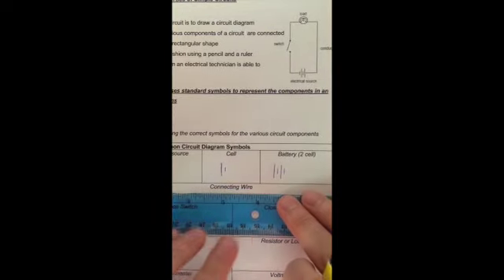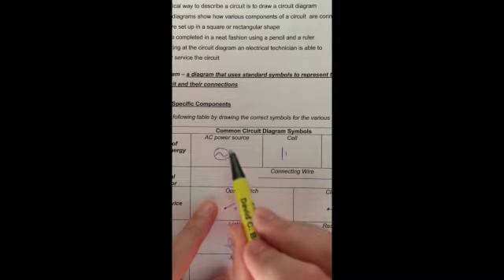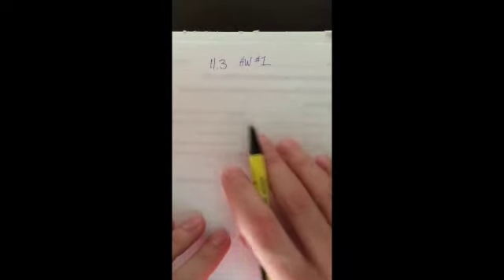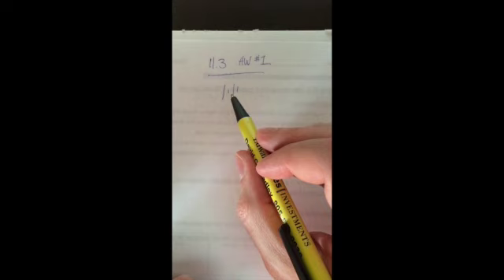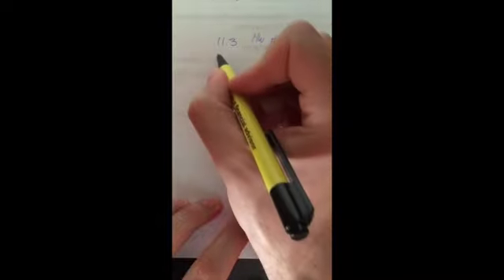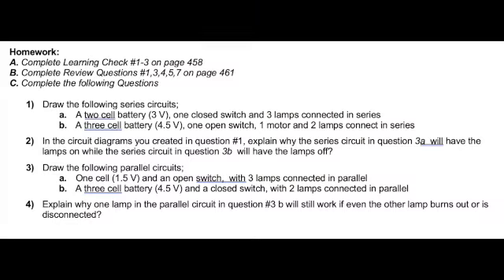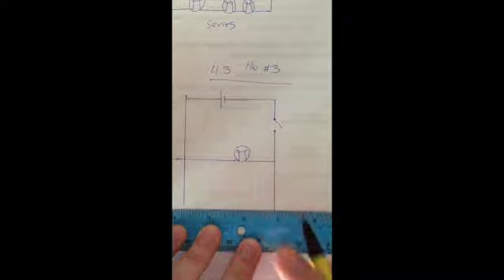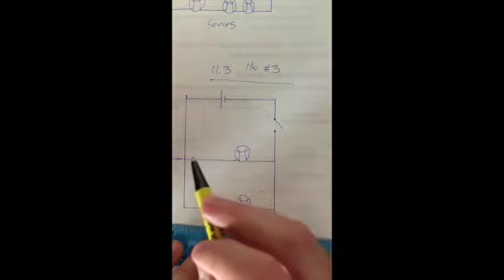Drawing Circuit Diagrams Tutorial (11.3)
This video is about Drawing Circuit Diagrams Tutorial (11.3)